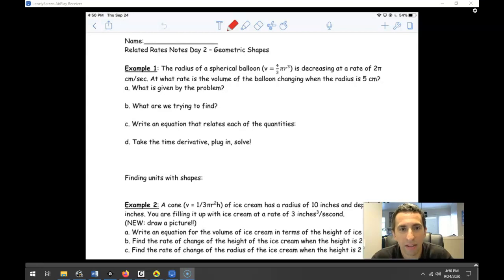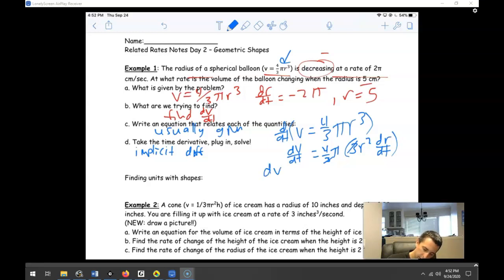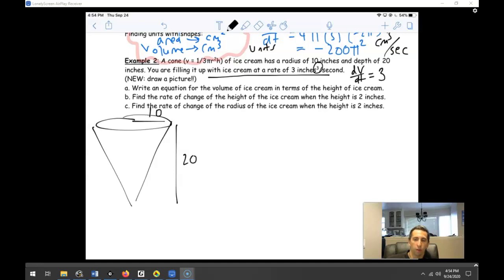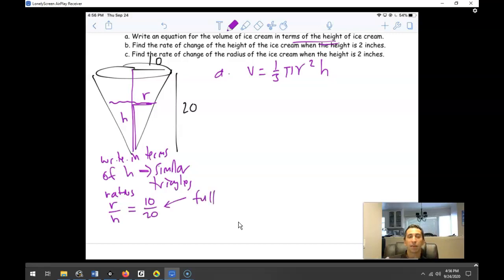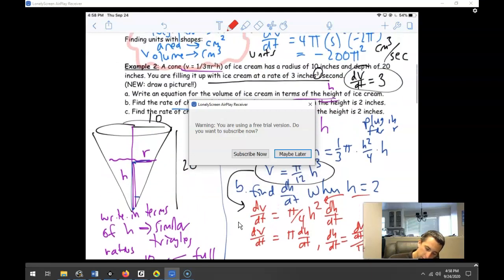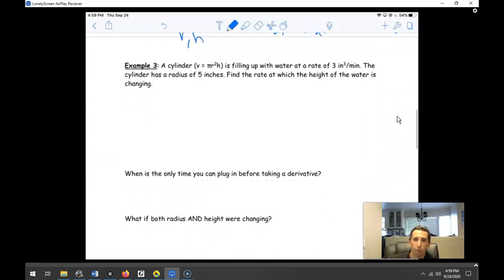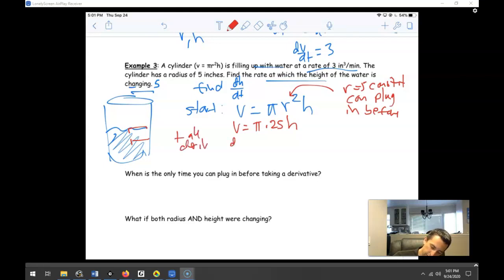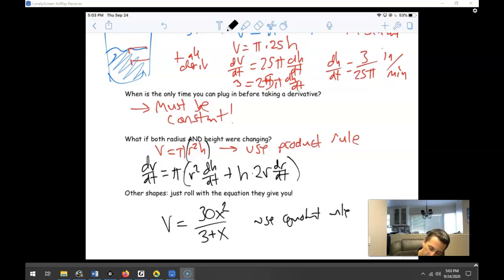related rates day 2